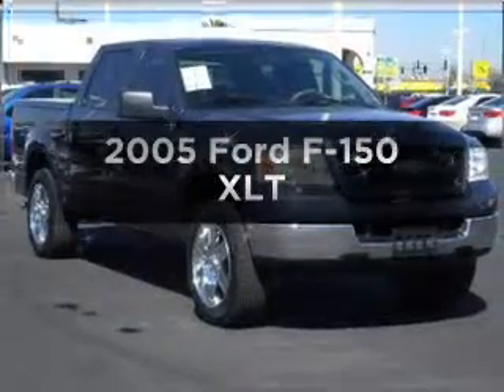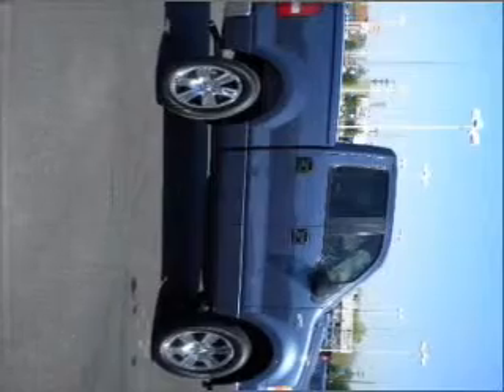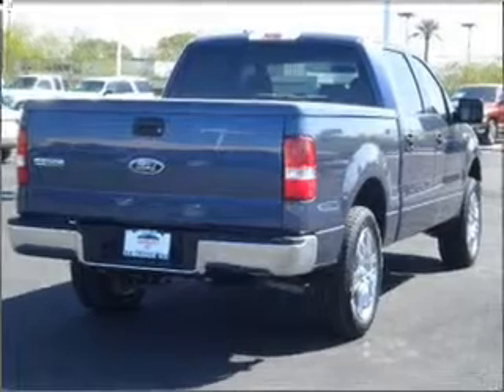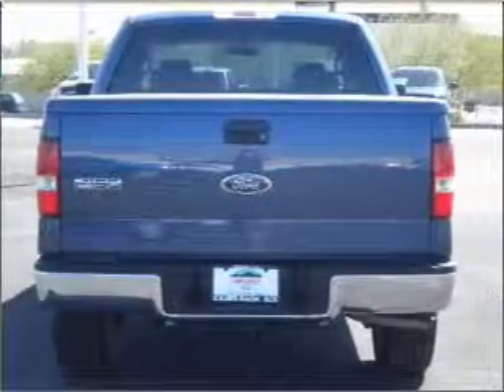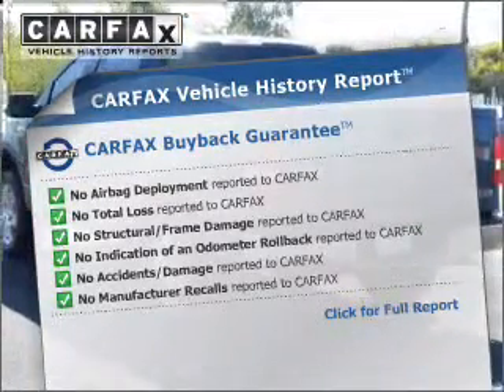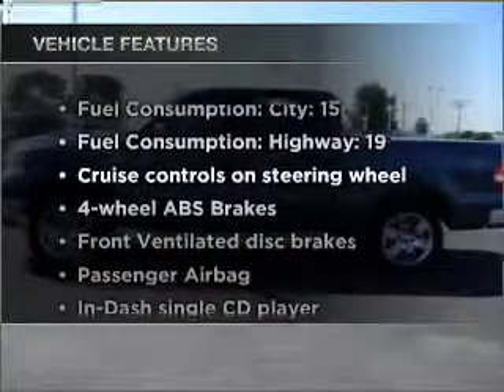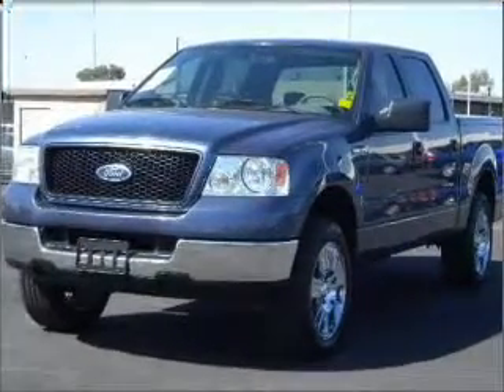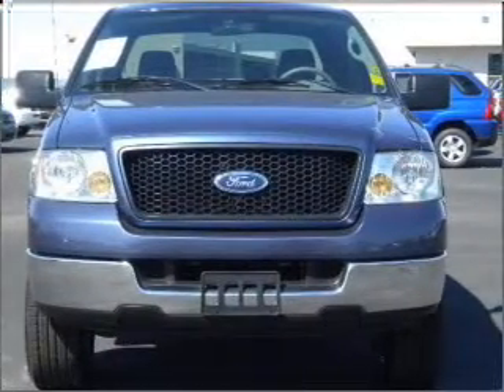2005 Ford F-150 - Phoenix AZ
Year: 2005
Make: Ford
Model: F-150
Trim: XLT
Engine: 5.4 liter 8 cylinder 24 valve
Transmission: 4-Speed Automatic
Color: Blue
Mileage: 23394
Address:
2223 W Camelback Rd